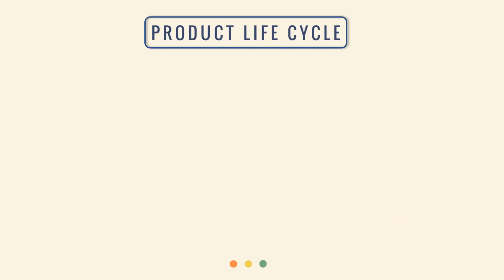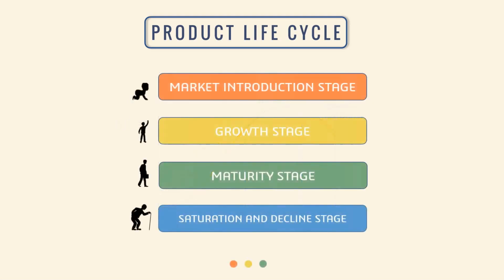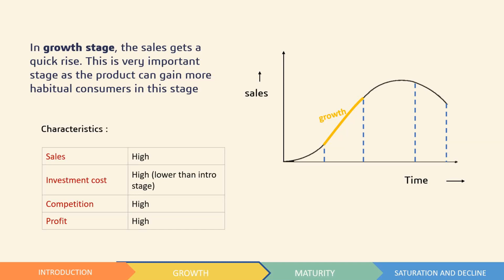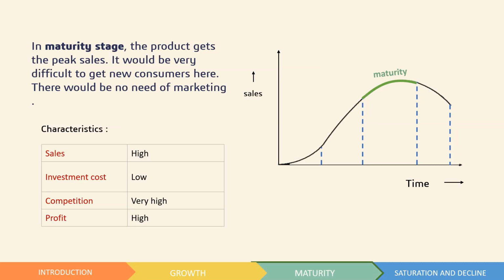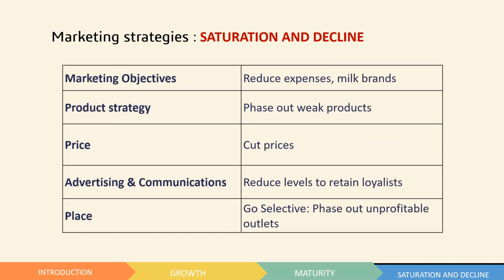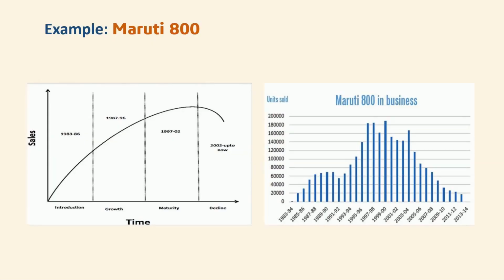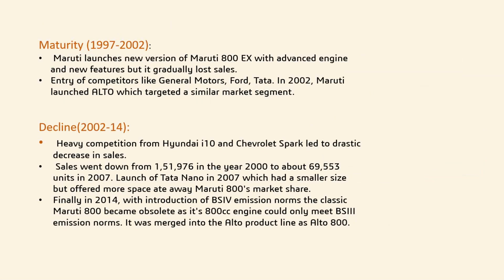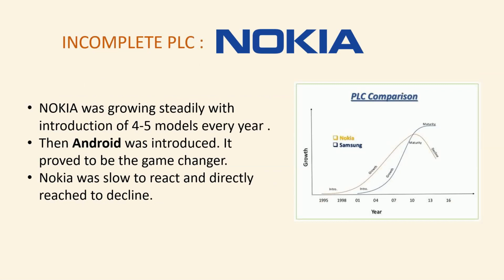Product life Cycle